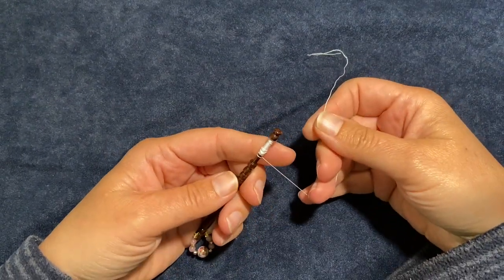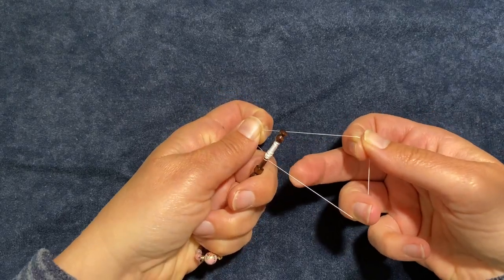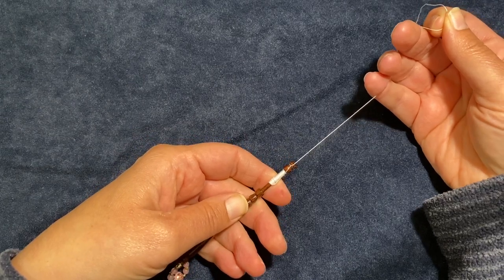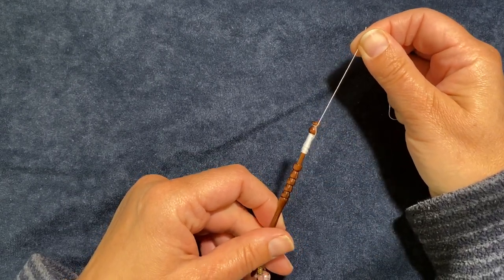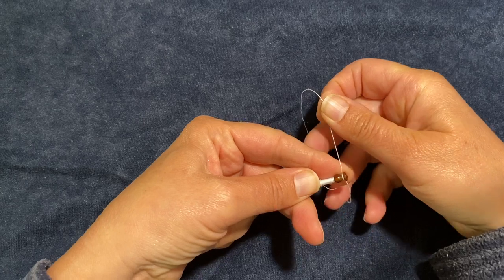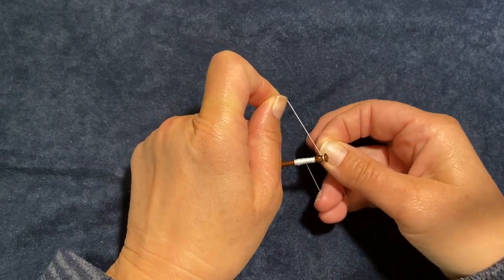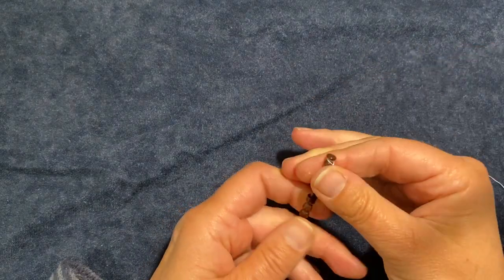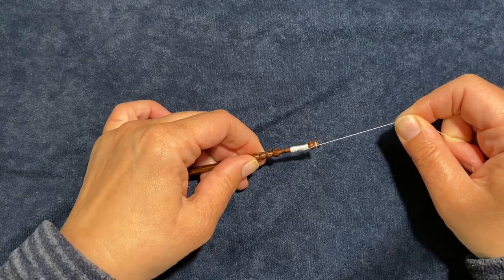Adding a half hitch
If you’ve found my videos useful feel free to drop me a tip in my tip jar if you would like No obligation of course.